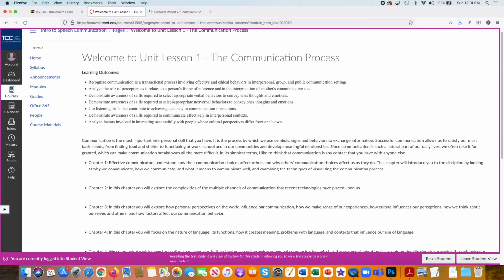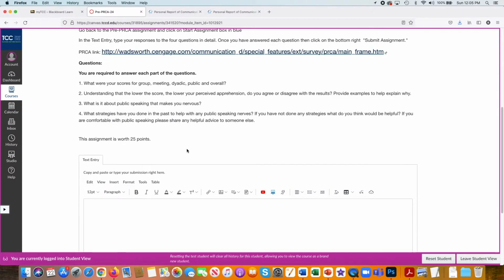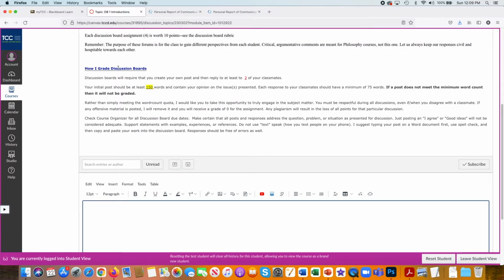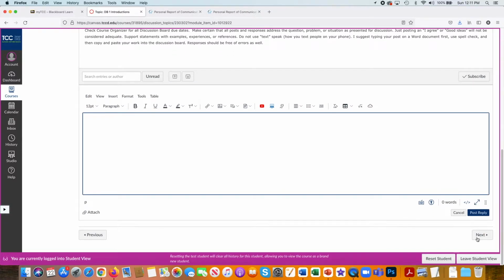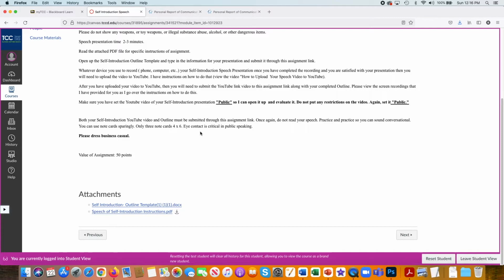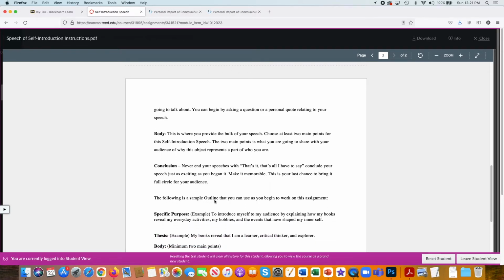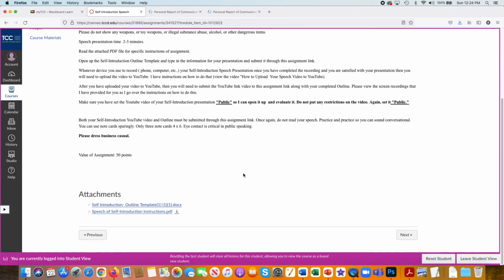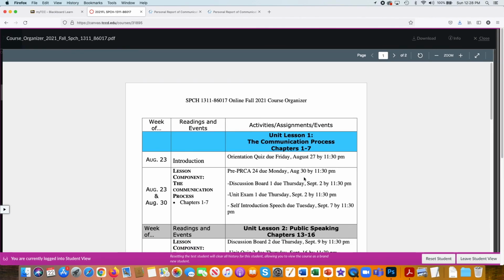SPCH 1311 Unit Lesson 1 Assignment Instructions